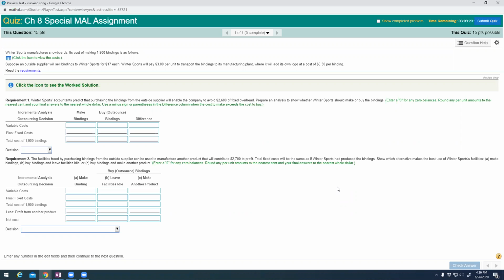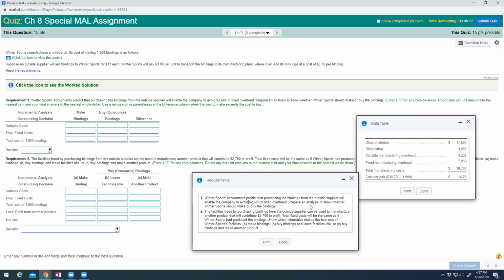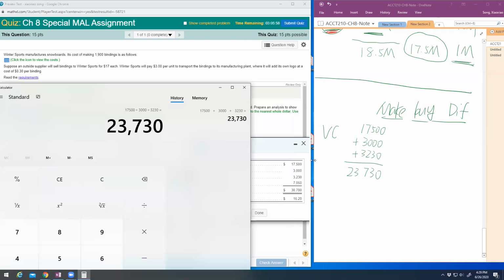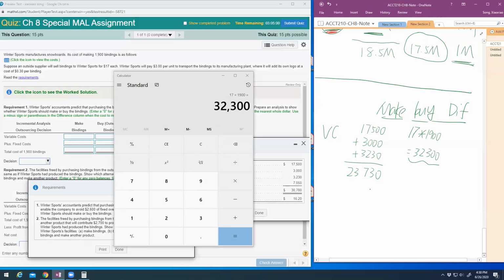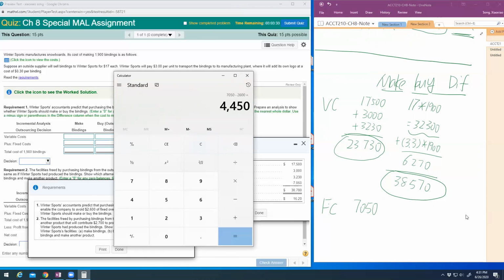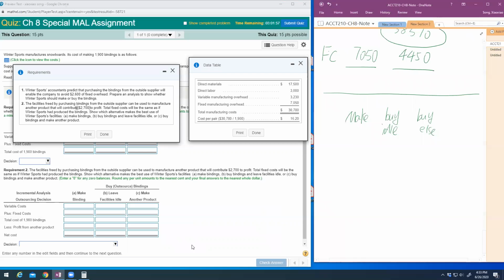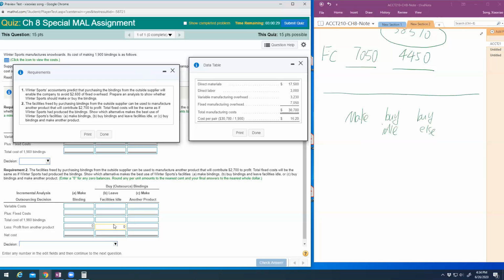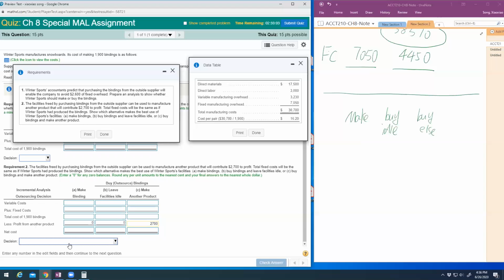ACCT210_Sum20_CH8_MAL1